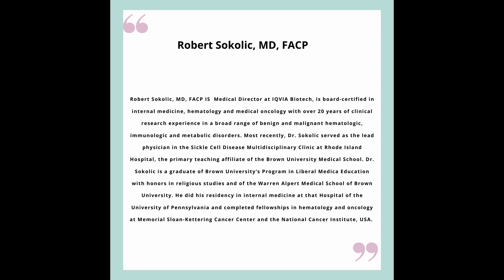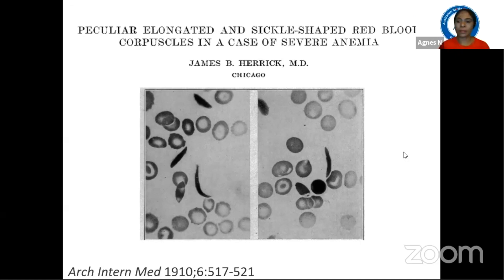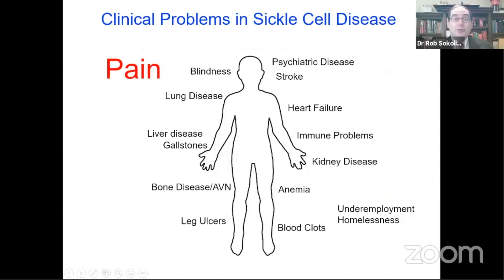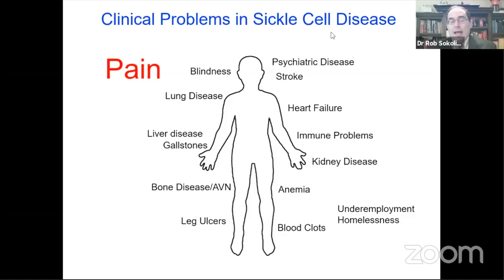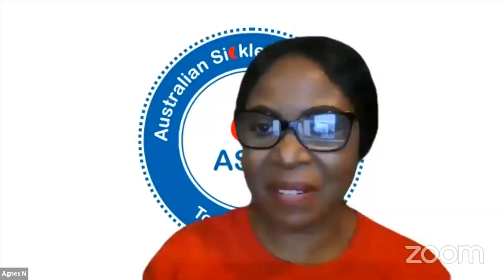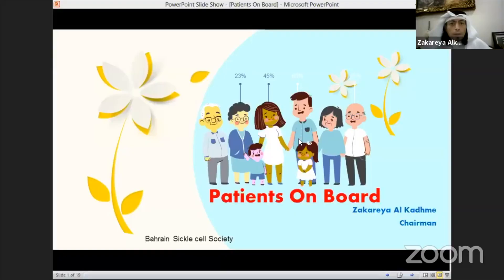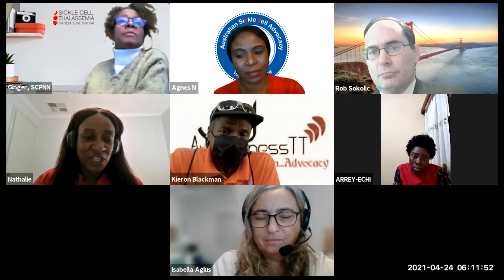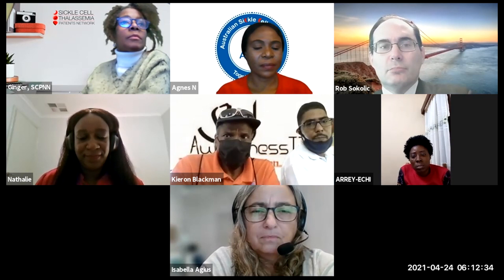Amplify Sickle Cell Voices Part Two Session One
Pathophysiology of SickleCellDisease
Amplify Sickle Cell Voices Part Two Session One is here.
Combining our first session with the debrief from the breakout rooms, we heard from different SCD stakeholders.
The Topic: Pathophysiology of Sickle Cell Disease, with a presentation by Dr Rob Sokolic.
We then had presentations to understand the state of SCD from Bahrain, Angola and Trinidad & Tobago.
See the full session here. Remember to join us next week at 9pm Melbourne Australian Time.
Our topic is Curative Therapies for Sickle Cell Disease.